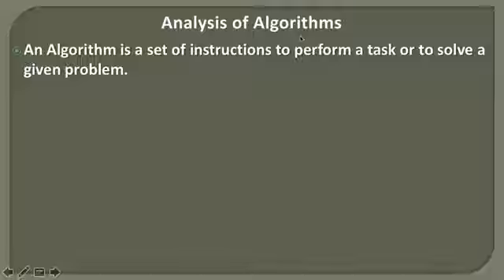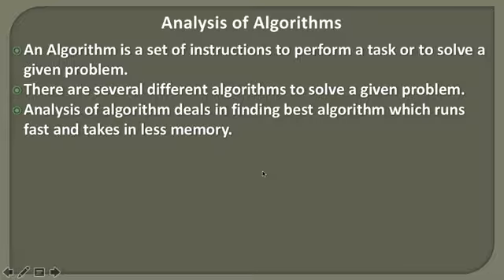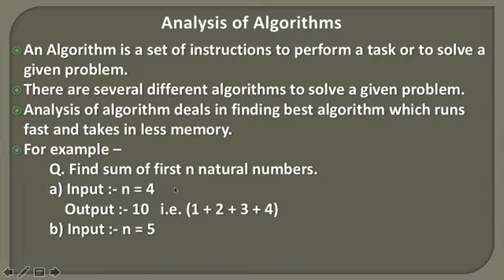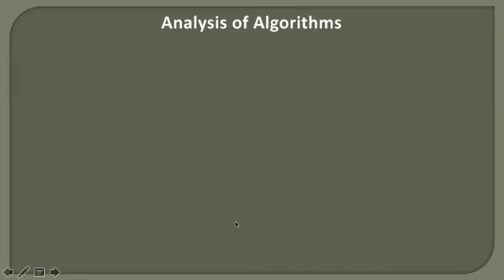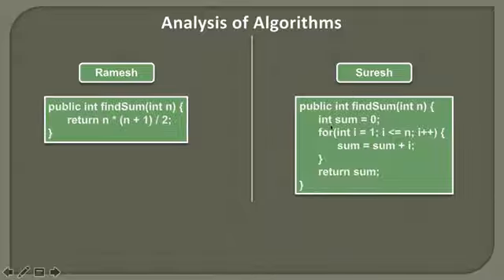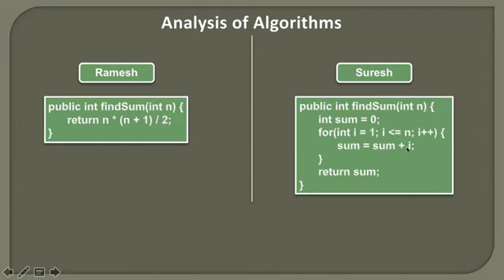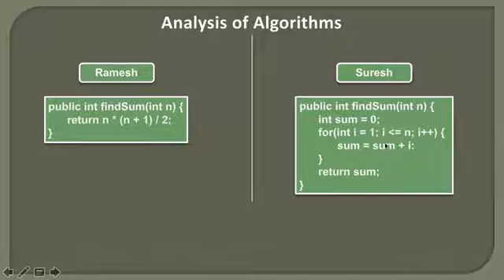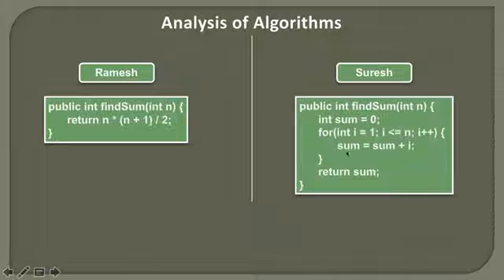What's REALLY Happening in Algorithm Analysis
1. Animated slide. (To make visualization of algorithms faster)
2. Coding algorithm on IDE.

0. Algorithm Analysis
1. Arrays
2. Matrix
3. Singly Linked List
4. Doubly Linked List
5. Circular Singly Linked List
6. Stacks
7. Queues
8. Binary Tree
9. Binary Search Tree
10. Graphs
11. Priority Queues and Heaps
12. Recursion
13. Searching
14. Sorting
15. Strings
16. Trie Data Structure
17. Dynamic Programming